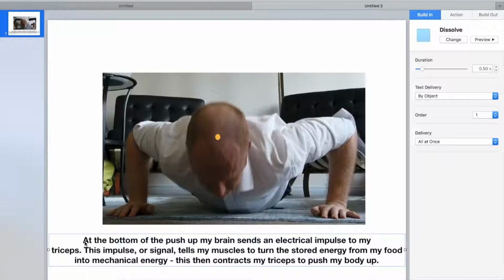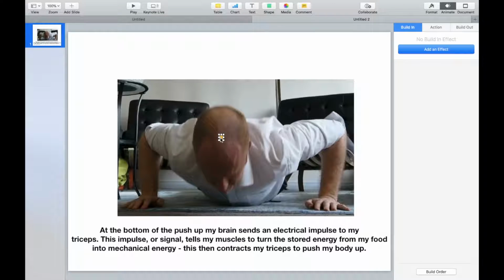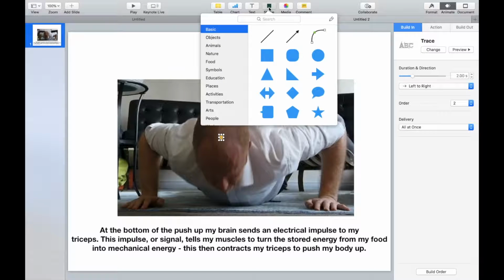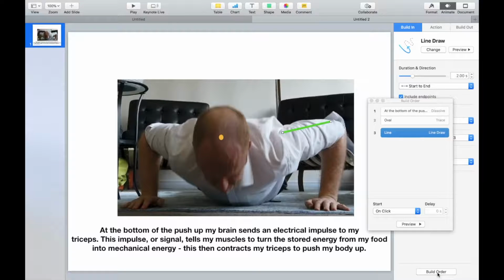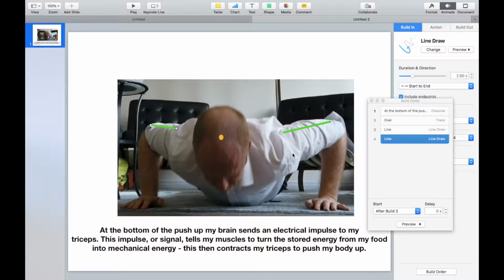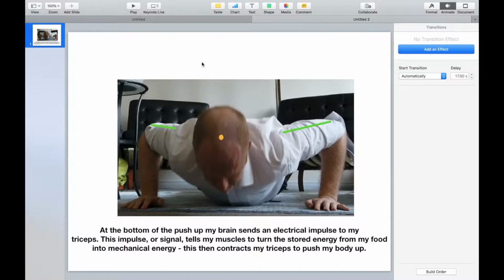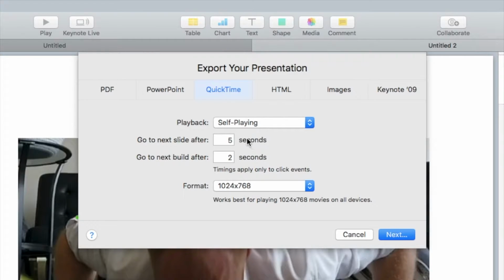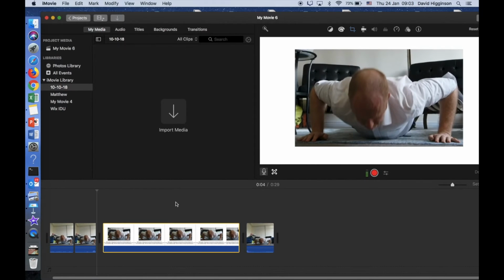How to Add Animations in Keynote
In this episode of Techned Tutorials, discover how to add animations using keynote, change the type, timing and build order - and even how to export as a MP4!